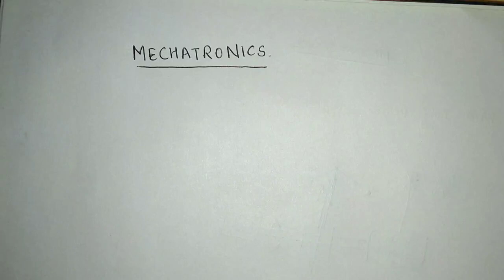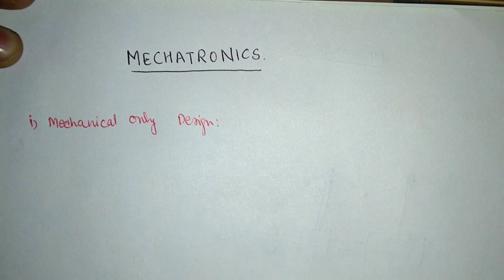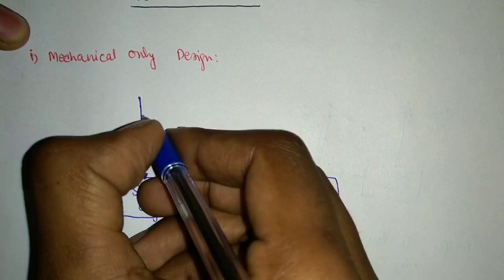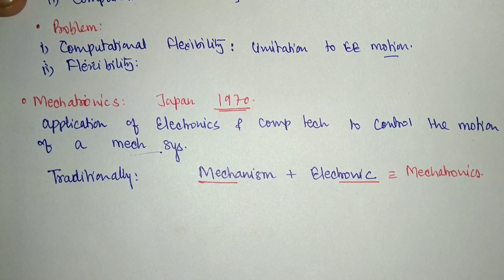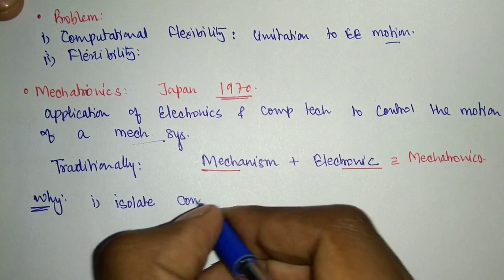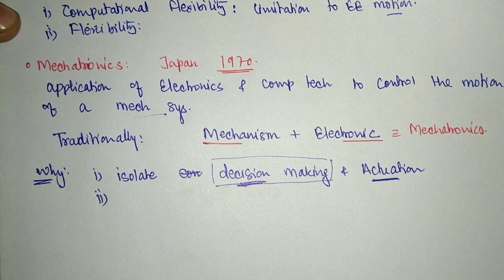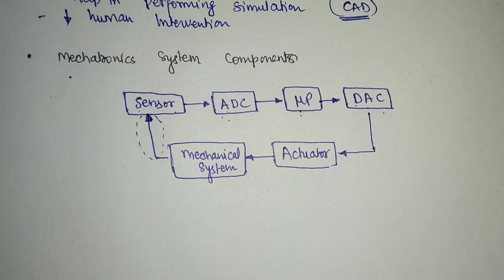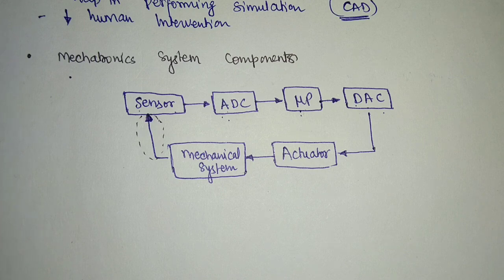Mechatronics | Part 1 | Mechanical only design | Applications and Elements of Mechatronics System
in this video I have explained about the traditional mechanical only designs wherein linkages were used and the problems related to those linkages which gave rise to mechatronics systems.

the constituting elements of any mechatronics system are described along with examples and applications.

-Video lectures
-Study material
-Preparation strategy
-Questions support